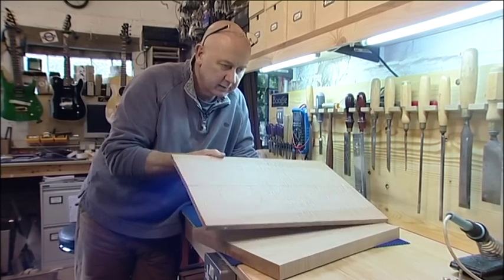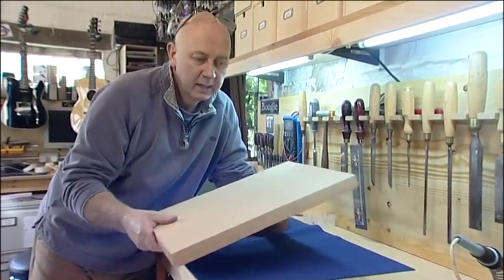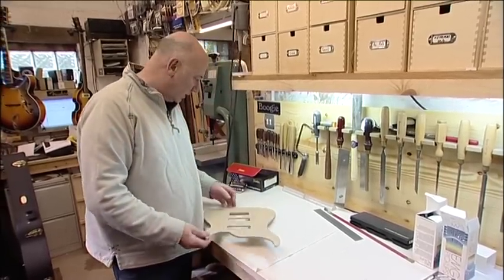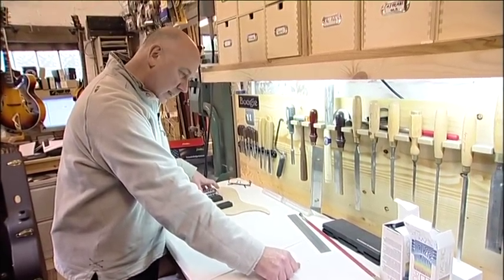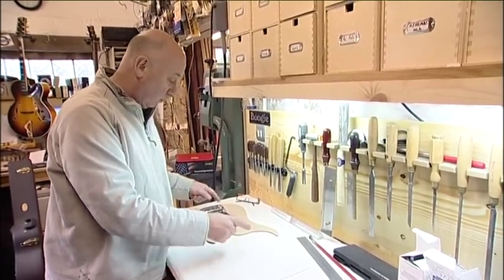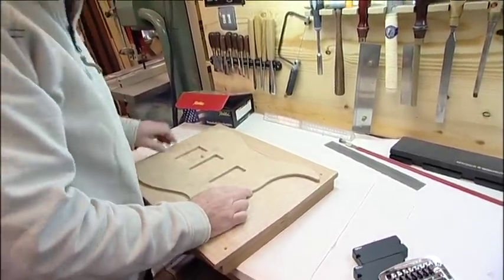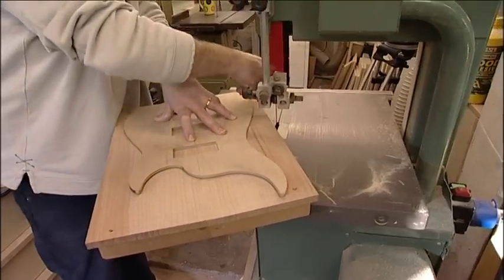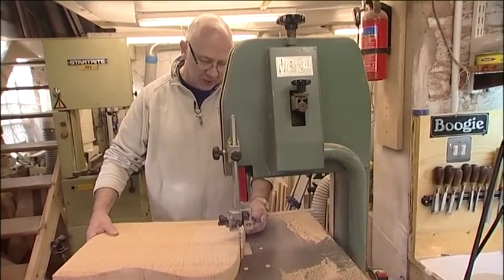Birth of a Guitar - Ged Green - Part 1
Custom 7 string guitar, description of woods etc.